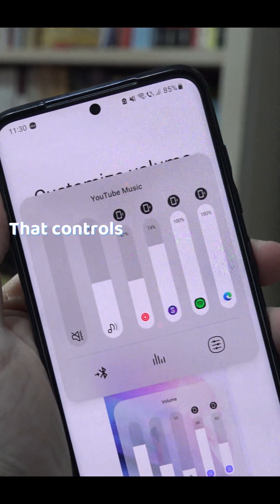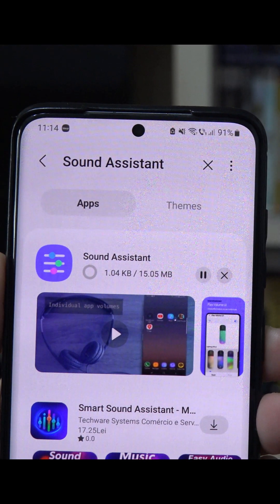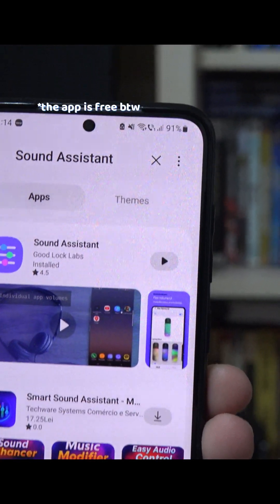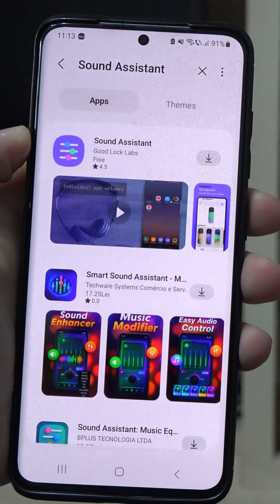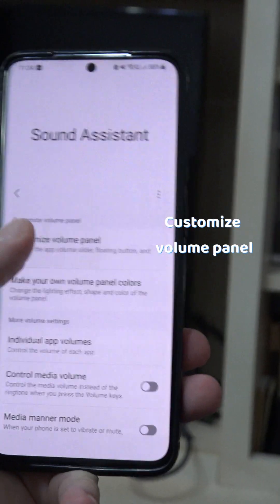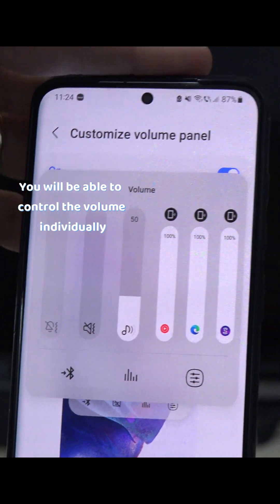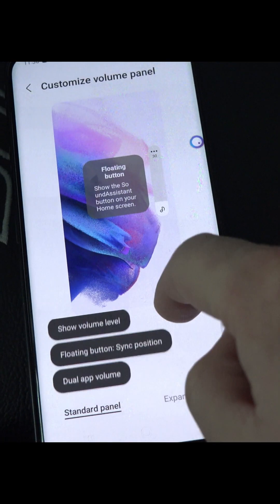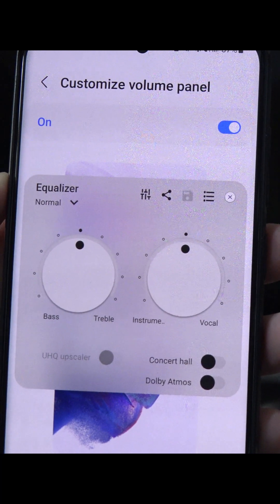How to control app volume individually on a Samsung phone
Per app volume control

To get a volume mixer that controls the volume of each individual app you can use an app called Sound Assistant. This video is not sponsored, it just happened that I have been using the app and had a great experience with it.
To download it, go to your Galaxy Store on your Samsung phone, search for Sound Assistant and download it. The app is not available on the Google Play Store. So you will need to use the Galaxy Store.
In the app, Go to Customize Volume Panel and turn it on. This type of volume will appear and when you press the three dots, you’ll be able to control each app volume individually.
I also recommend you to tinker with the settings. The app pretty advanced. You can customize what you want to appear in the floating menu, you can even change the look of the volume bar. You even have a volume mixer.